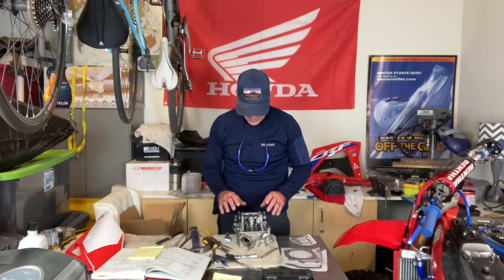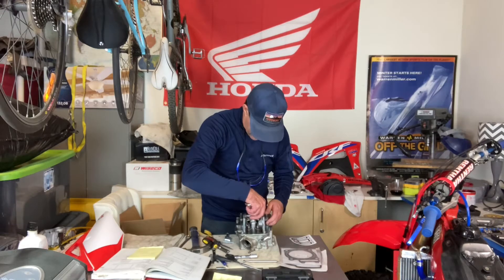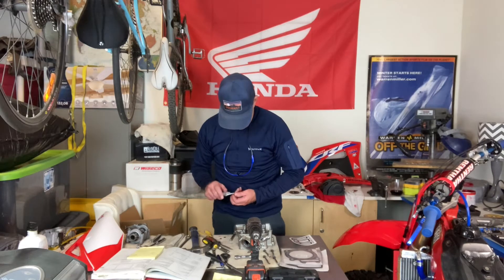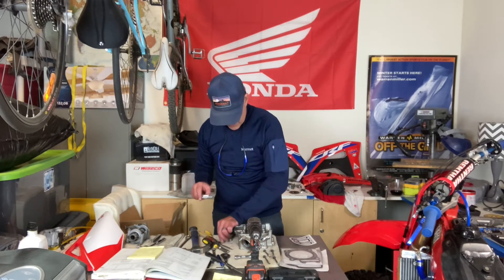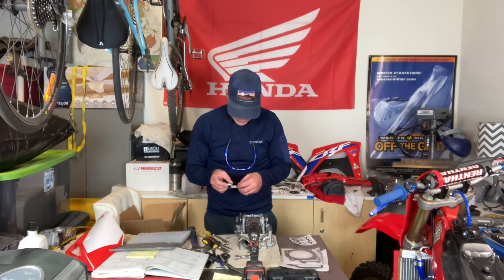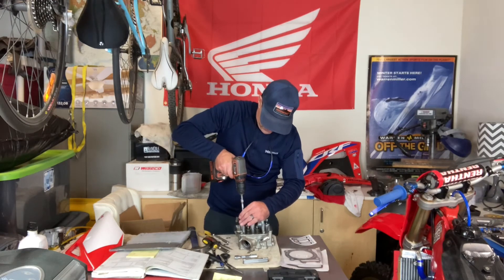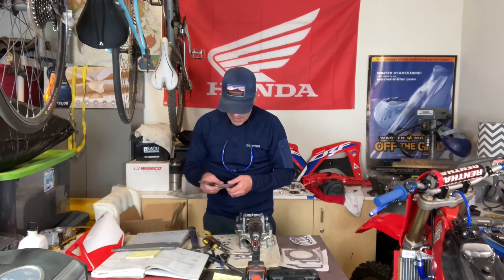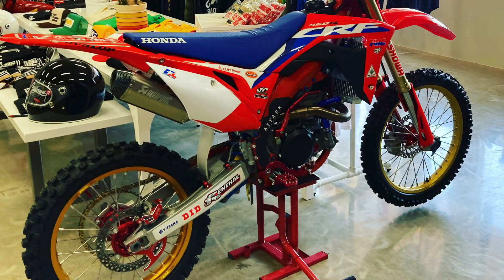Shimming and Adjusting valves on a CRF450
Show how to properly shim and adjust valves on a 2002 CRF450 to get the gaps between the cam and valves within spec (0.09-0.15 mm Intake) and (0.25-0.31 mm Exhaust gap). Bike started and ran great after changing out valves to stainless steel valves from titanium which are more durable but require heavier springs.